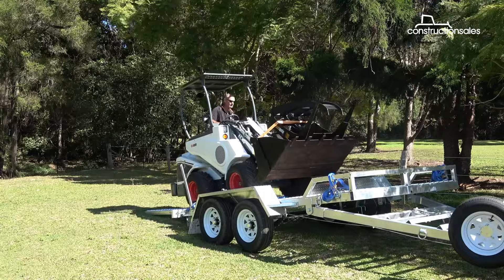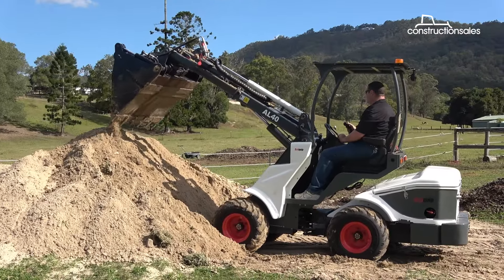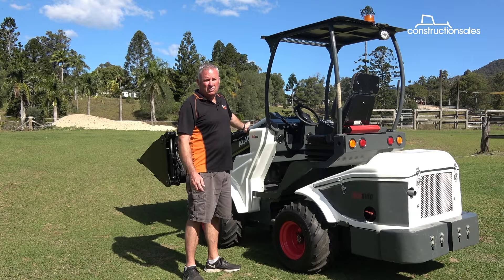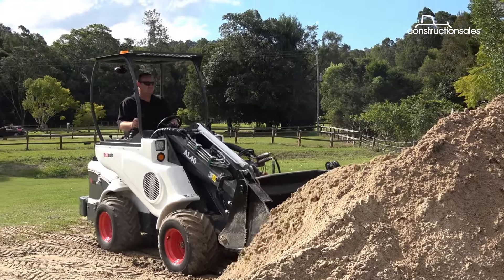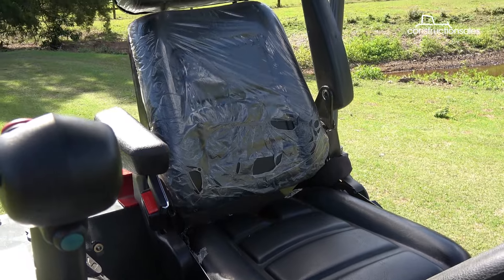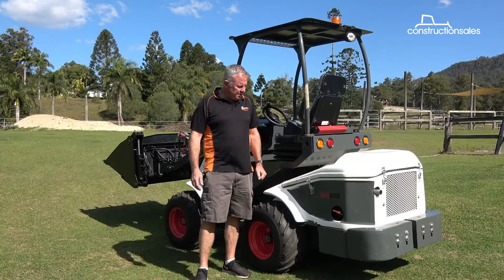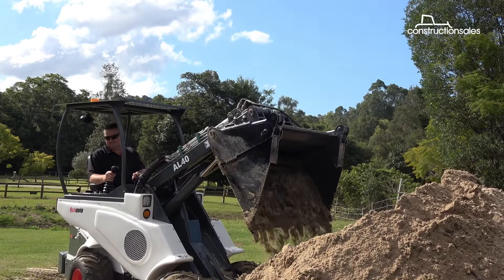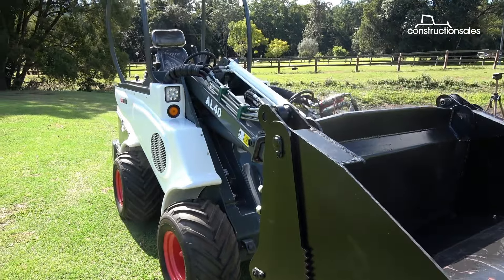Ozziquip AL40 Mini Loader 2022 Review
Mini loaders are one of the most versatile pieces of equipment one can own on a jobsite or farm, thanks to the range of attachments one can use with it such as 4-in-1 buckets, mowers, bale forks and more.

We had the opportunity to test one of these units, namely an Ozziquip AL40 on a small farm in Guanaba, QLD, courtesy of Machinery Direct.

Machinery expert, Evarn Covich, found the unit to be not just versatile and sturdy, but also very good value for money.

Whether you’re buying, selling or researching equipment, constructionsales has you covered with expert news and reviews, handy tools and thousands of potential buyers and sellers at your fingertips.

constructionsales – helping Australians buy and sell with confidence 🚧